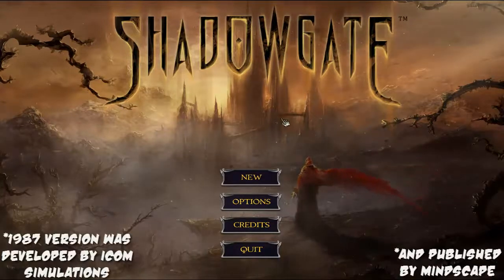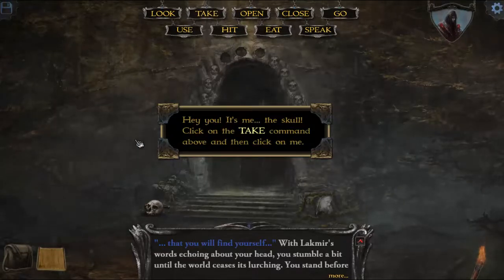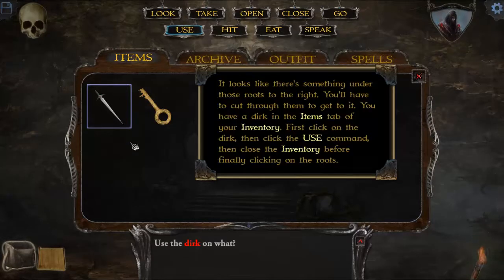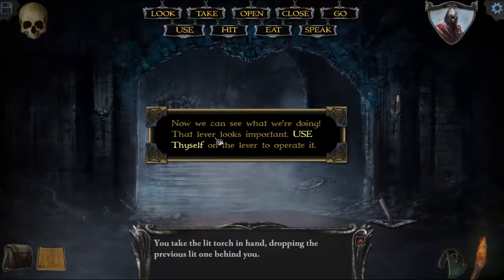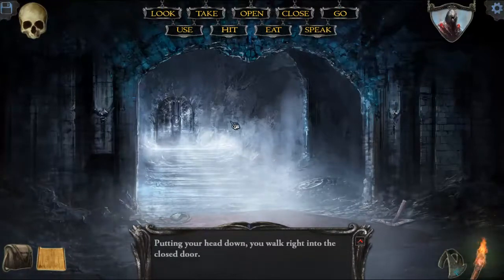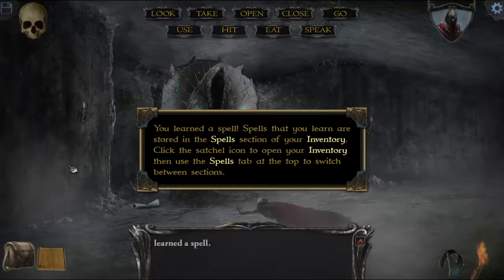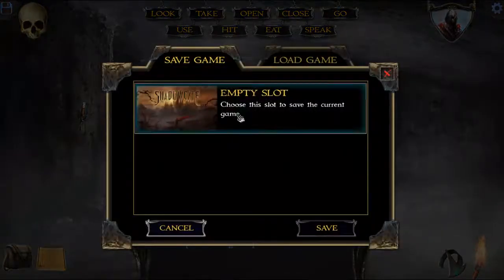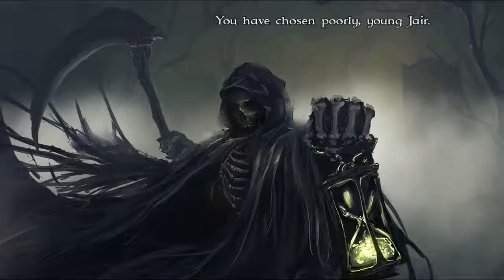Let's Play Shadowgate (2014 ed) Episode 1 - Old Memories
So excited to play this!